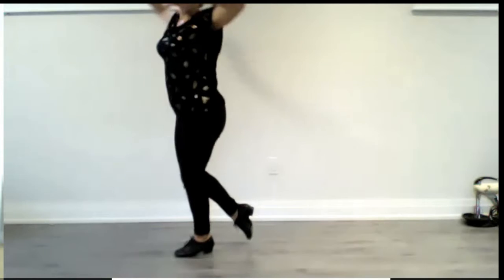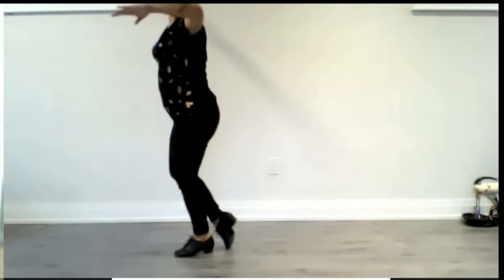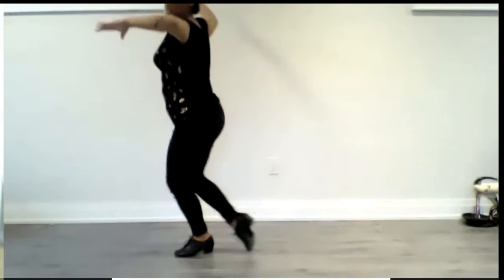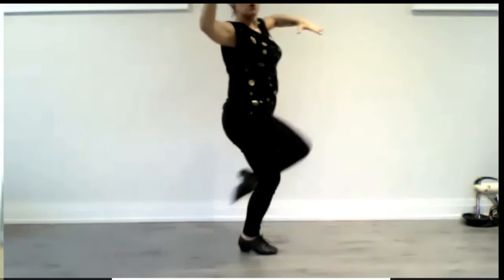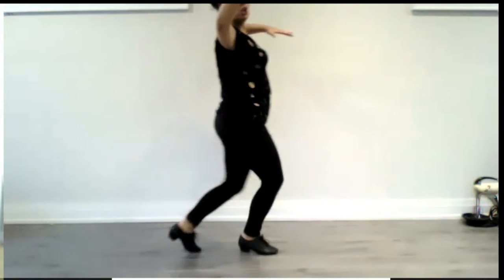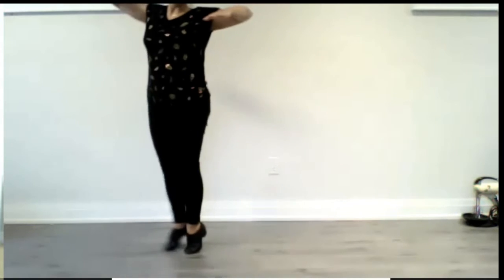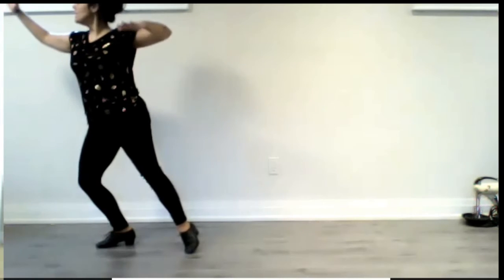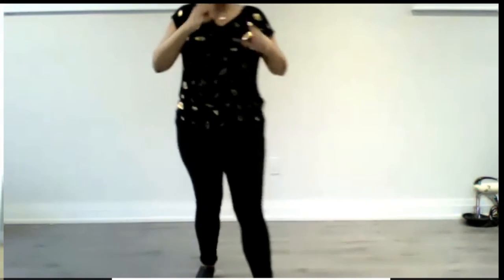American Fox Trot - Inverted Swivel break down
A short pattern break down from our online Ballroom Basics class.

The American Fox Trot - Inverted Swivel